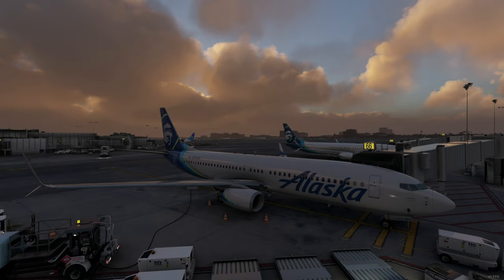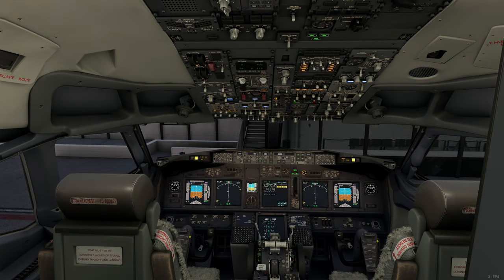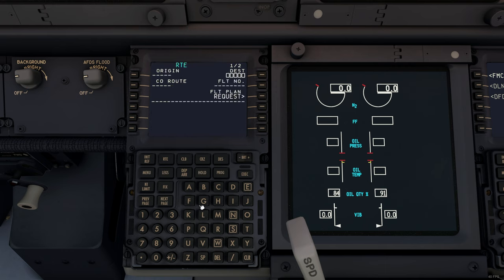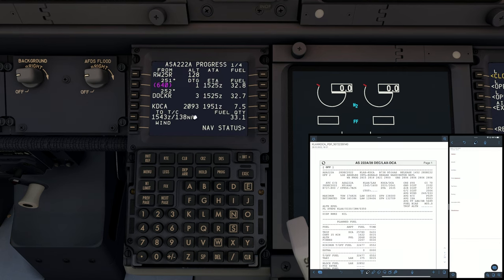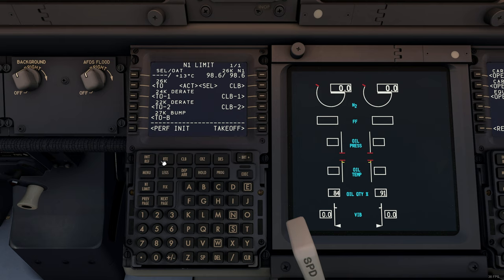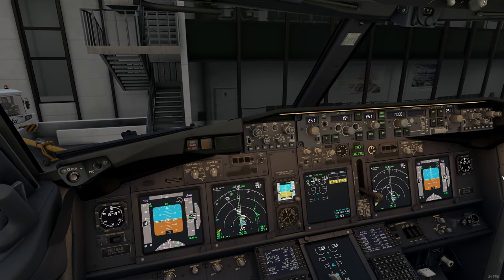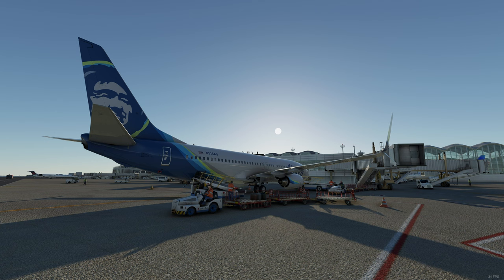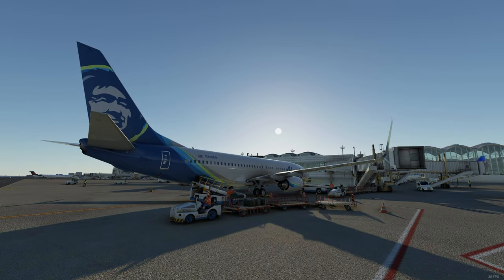Flight Simulator 2020 | PMDG B737-800 | Los Angeles (KLAX) - Washington D.C. (KDCA) | Runway Visual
My Information:

Intel(R) i7 9700K (Stock)
32GB 3200MHz RAM
MSI RTX 3090 Trio 24GB VRAM

ADD-ONS
//Aircraft (In this Video):
  PMDG B737-800
//Airports (in this Video):
  iniBuilds KLAX
  Drzewiecki Design KDCA
//Scenery:
  Bijan Habashi - 4 Season Pack
  REX Real Global Airport Textures
  Simultech My Replacement Jetways
//Traffic:
  Seafront Sim. Vessels Global Shipping
  FSLTL Ai Traffic
//Additional:
  Pushback Express
  GSX Pro
  FSRealistic Pro
  FS2Crew for PMDG B737

MUSIC
If you enjoyed the Music, feel free to check it out.

CHAPTERS
Intro: (0:00)
Preliminary Checks: (0:56)
Preflight Procedures: (2:25)
Before Start: (7:00)
Engine Start: (7:45)
Taxi to Runway: (10:10)
Before Takeoff: (10:47)
Takeoff: (11:31)
Climb Out: (12:50)
Relaxing Stage: (14:14)
Approach: (15:32)
Landing: (17:25)
Taxi to Gate: (18:52)
Arriving at Gate: (19:15)
Shutdown: (19:55)